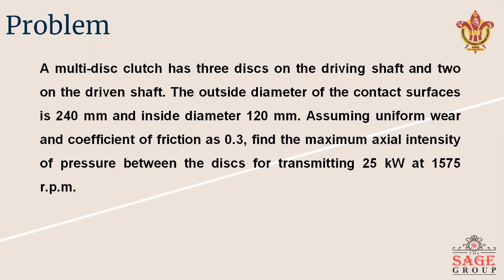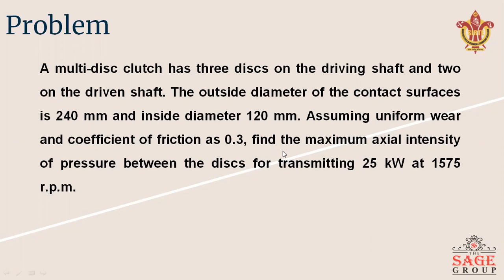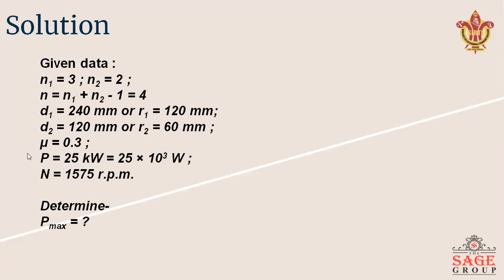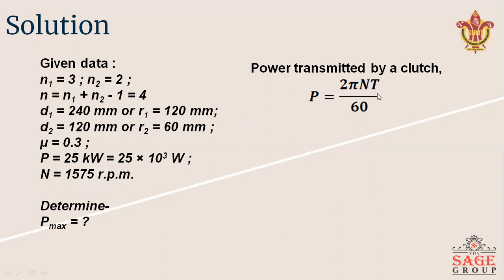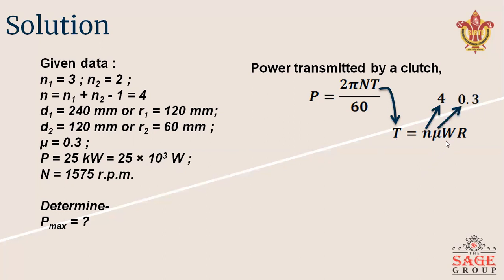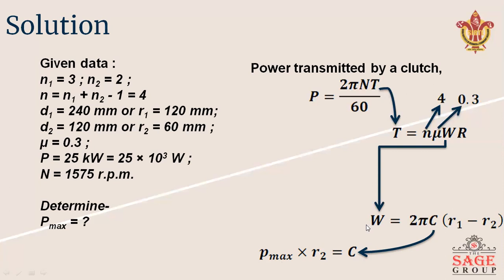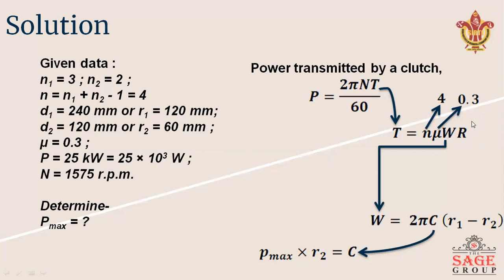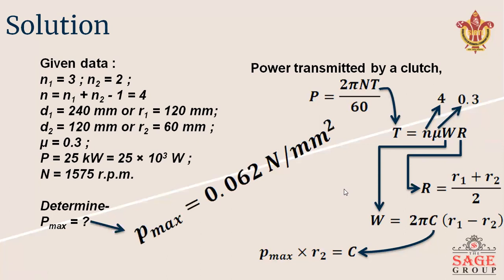Clutch Numerical Problems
Clutch Numerical Problems solved by Dr. Dharmendra Tyagi, SIRT Bhopal